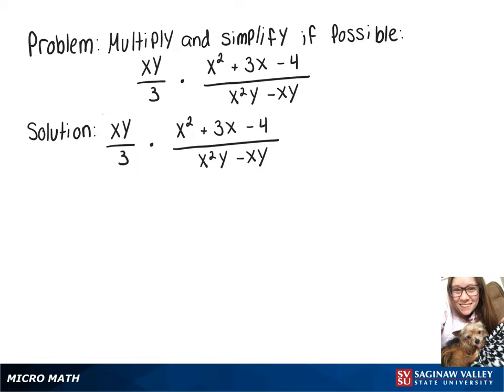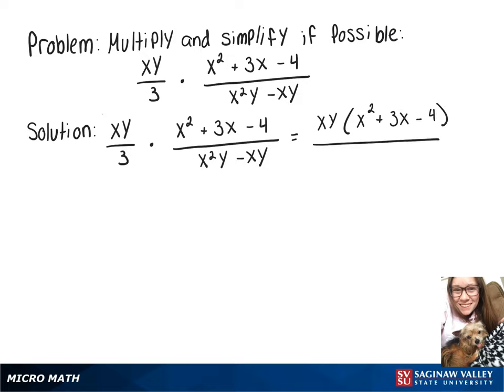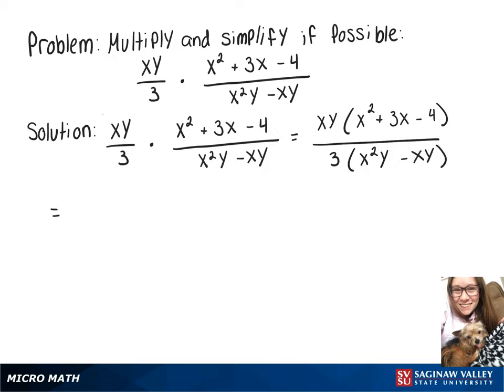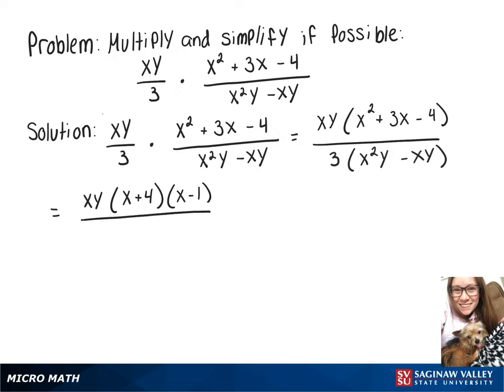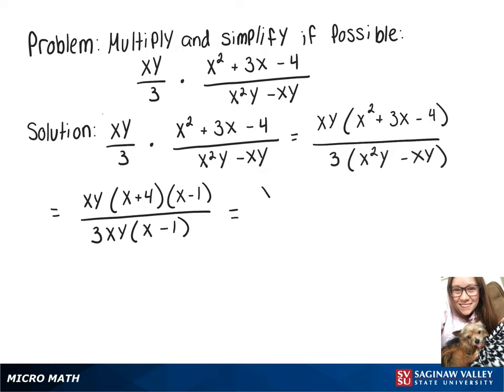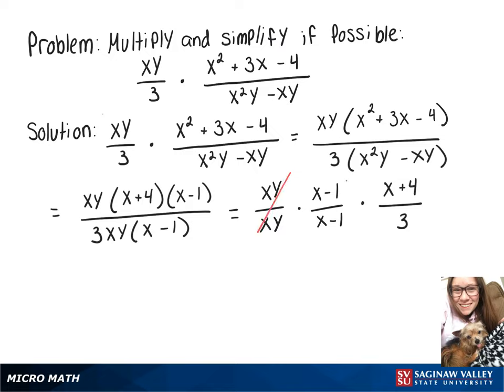Rational Expressions: Multiply xy/3 * (x^2 + 3x - 4)/(x^2y - xy)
Megan from SVSU Micro Math helps you multiply rational expressions and simplify if possible.  A rational expression is a fraction of polynomials.  The rational expressions in this problem have two variables.

Problem: Multiply xy/3 * (x^2 + 3x - 4)/(x^2y - xy)